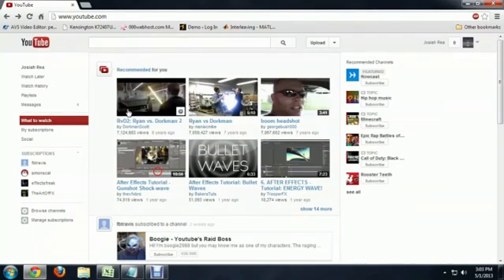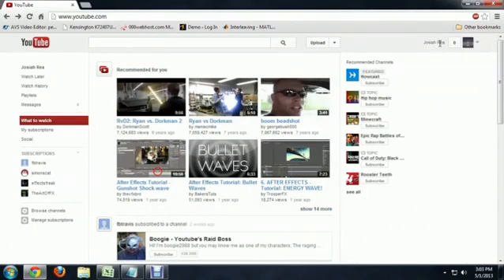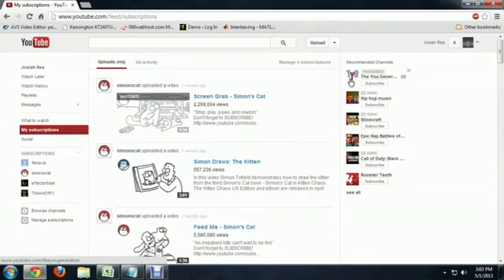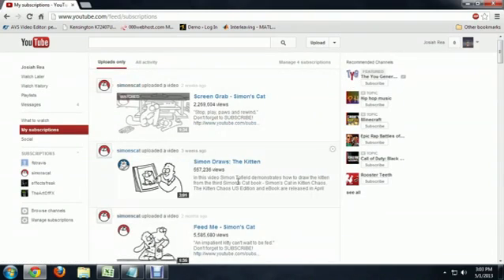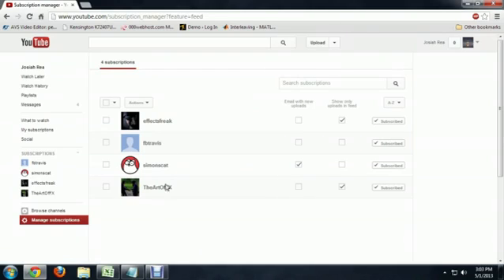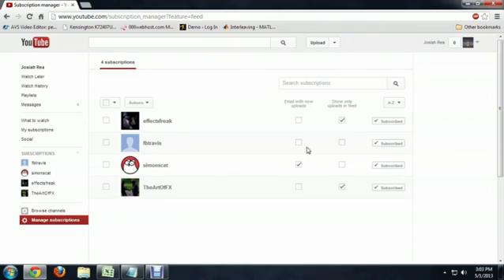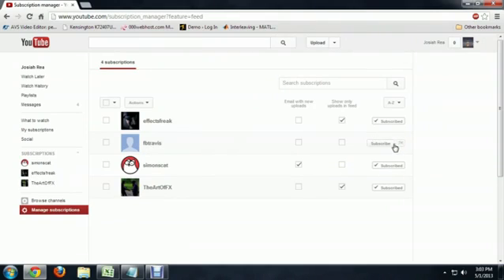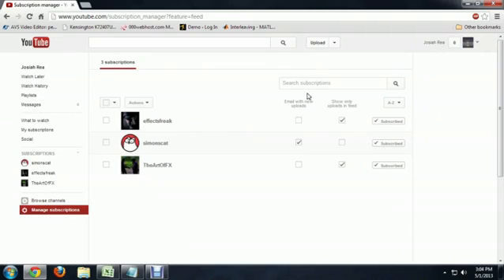How to Unsubscribe From a Channel on YouTube if It Was Terminated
How to Unsubscribe From a Channel on YouTube if It Was Terminated. Part of the series: Tech Niche. Unsubscribing from a channel on YouTube will help make sure that you no longer receive videos in your feed from that location. Unsubscribe from a channel on YouTube with help from an electronics expert in this free video clip.